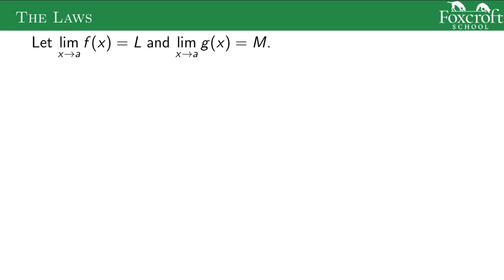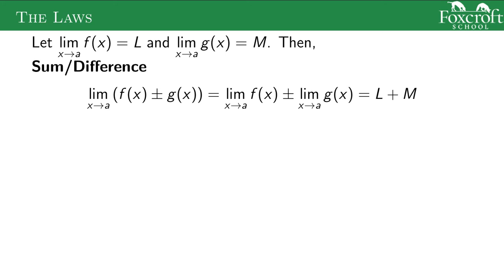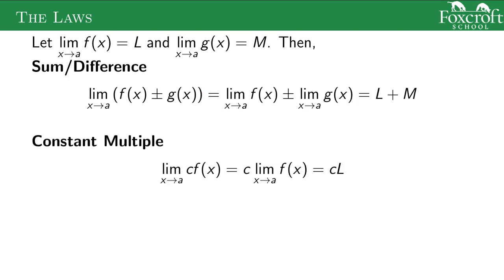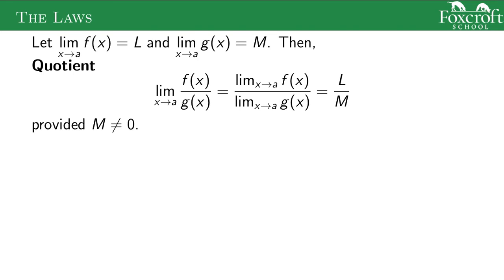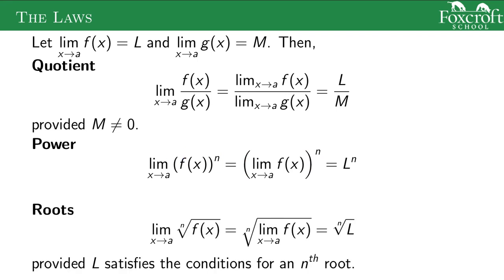The Limit Laws